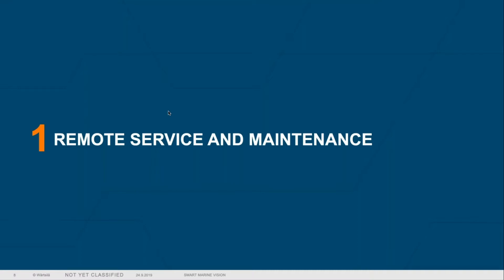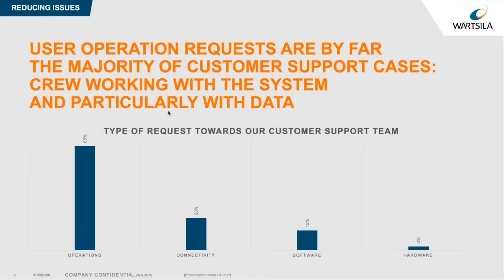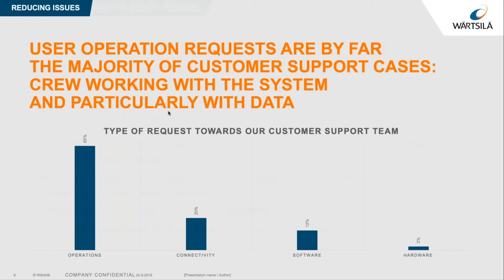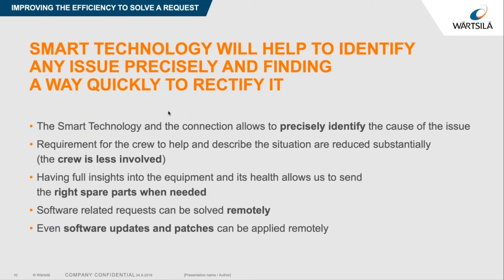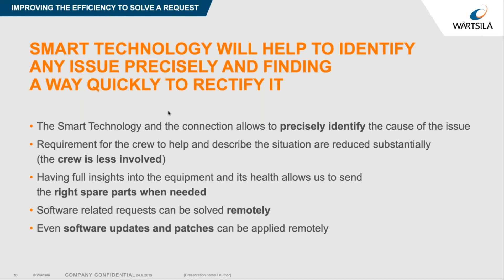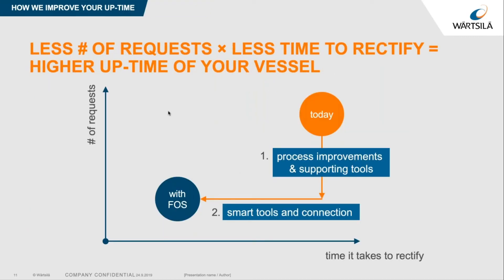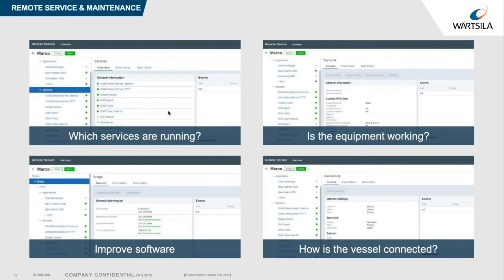Сonnected ECDIS webinar extract 1. Remote service and maintenance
Find out how СonnectedECDIS helps to identify ship issues, find ways to rectify them, improves remote service and maintenance and in two-fold tunes your uptime system. ecdis wartsila